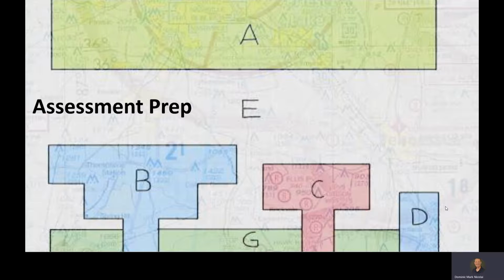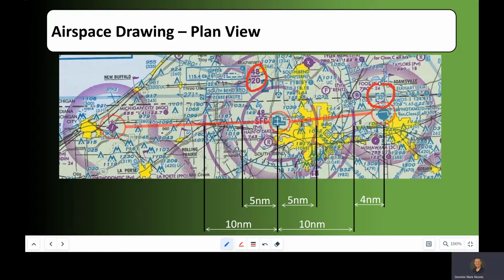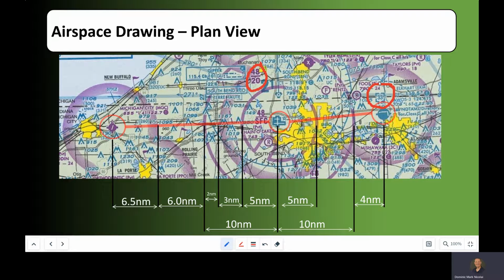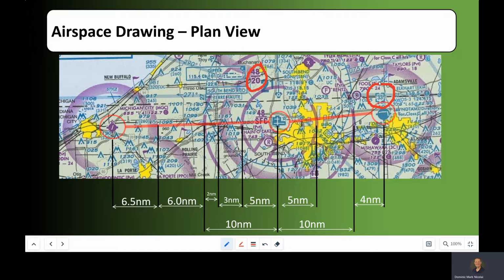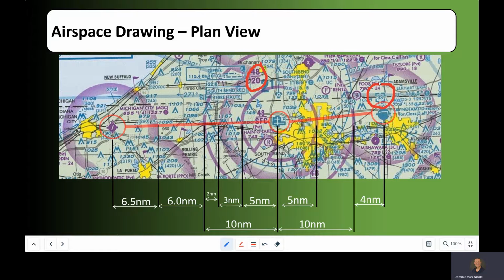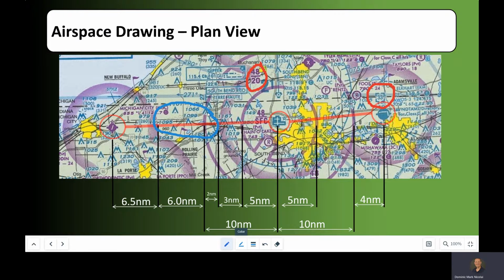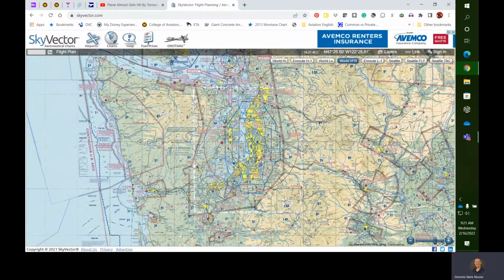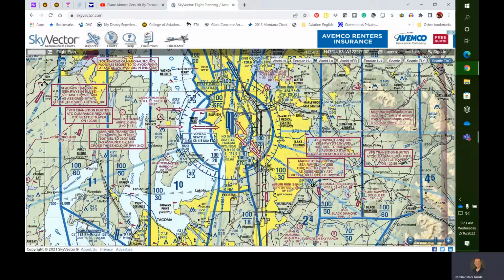Lesson 06 Part II